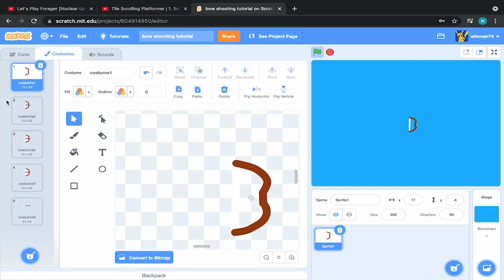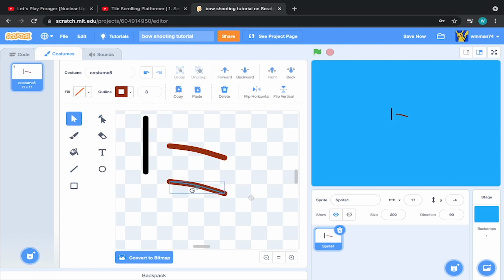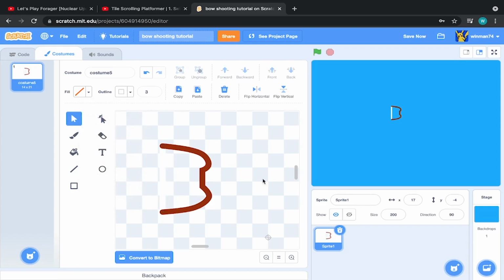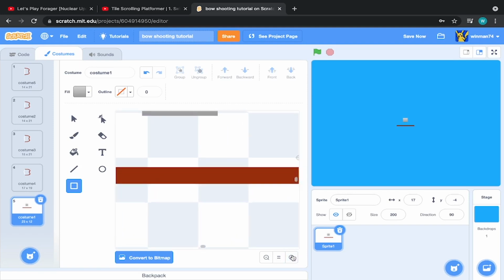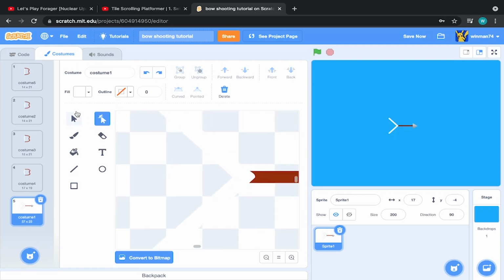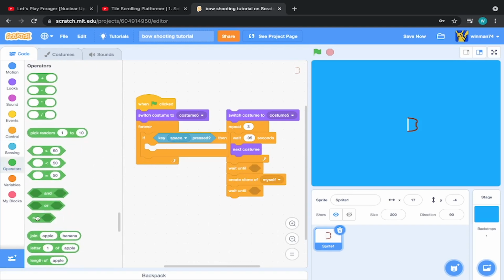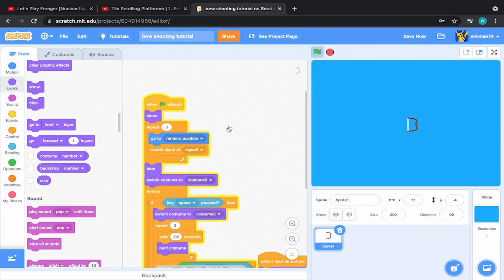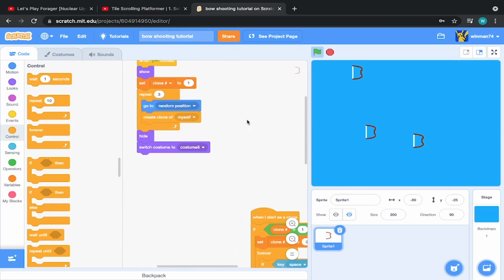bow shooting in scratch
I show you how to make a bow and arrow then how to make it shoot and a bonus of how to make more then one shoot at a time